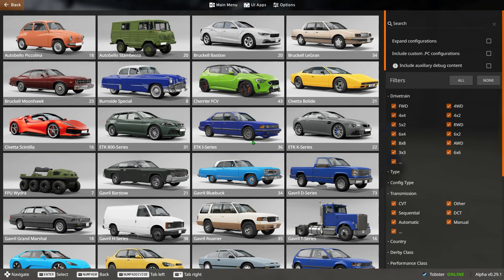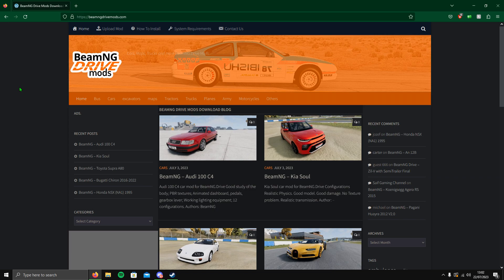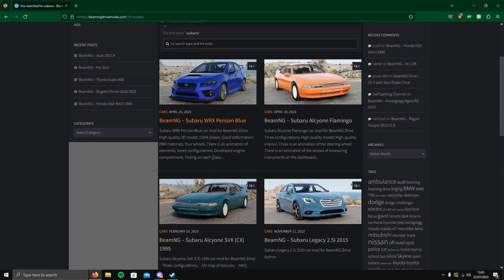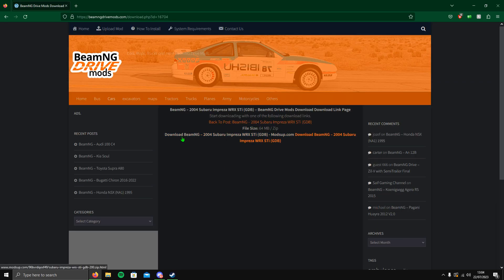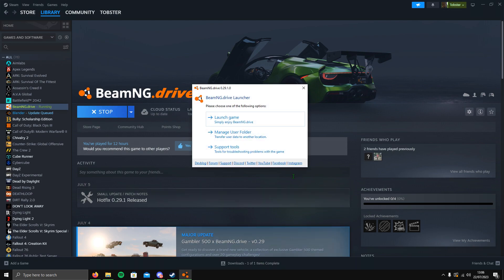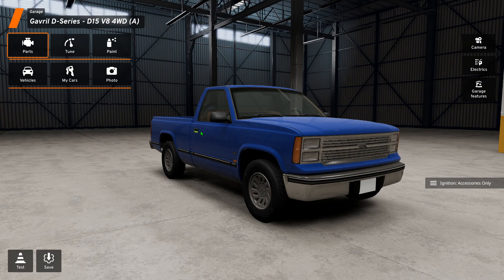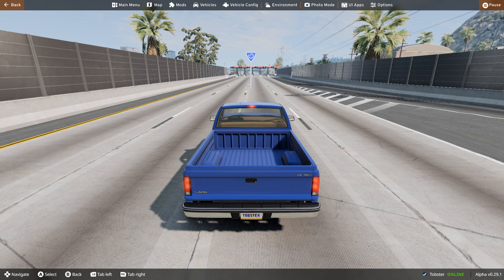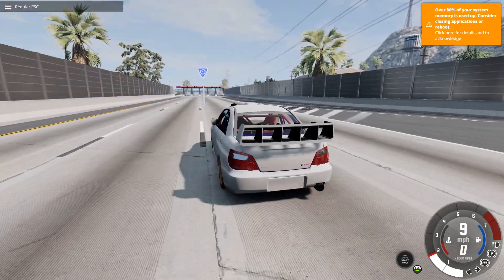How to Install Mods for BeamNG.drive!